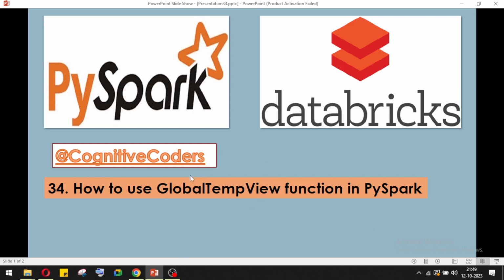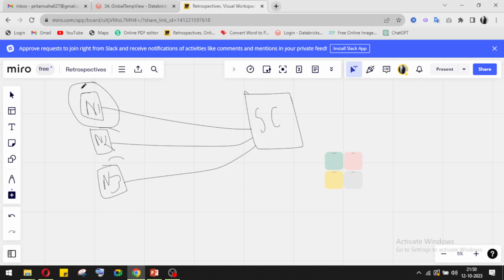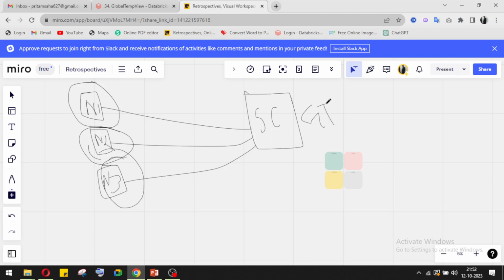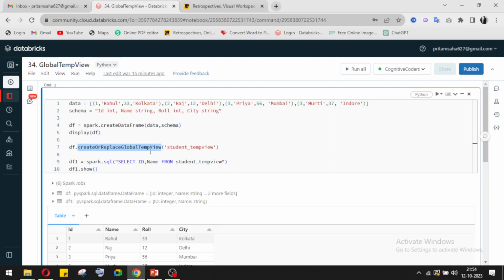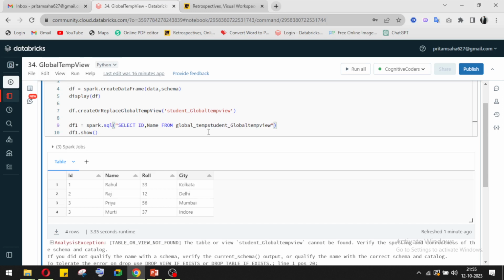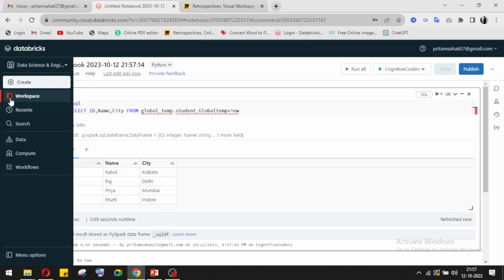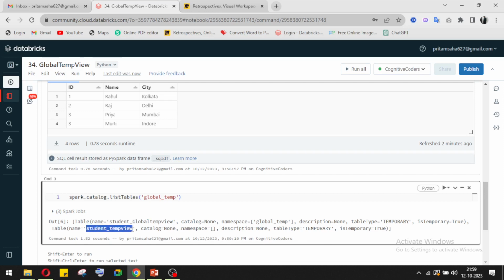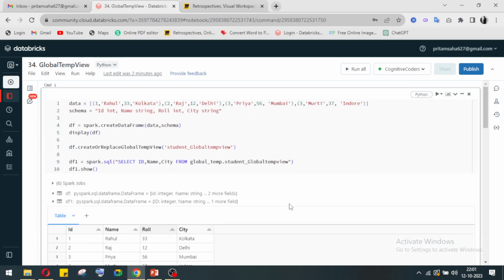GlobalTempView function in PySpark | PySpark Tutorial